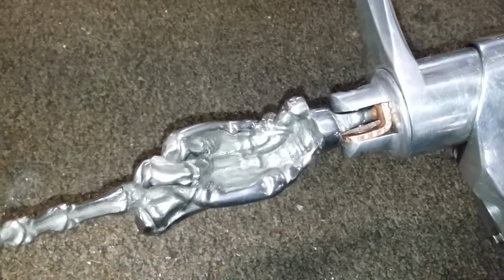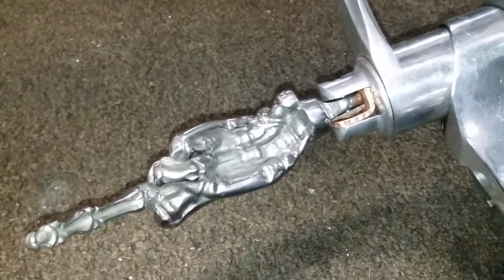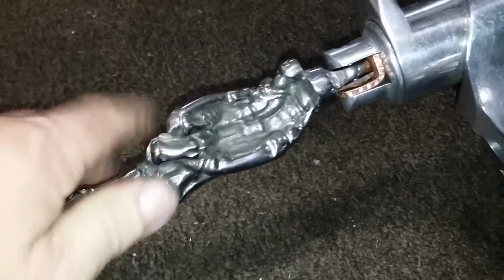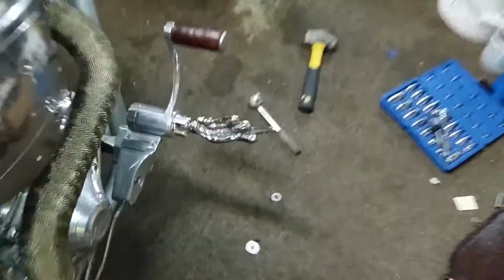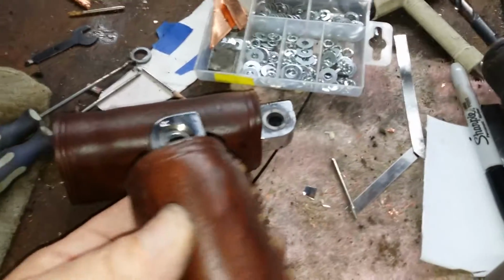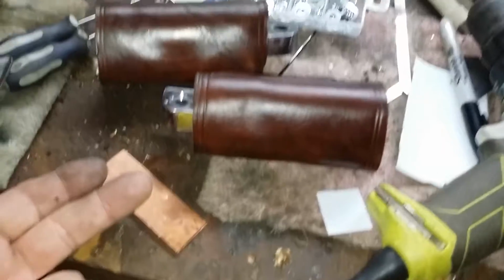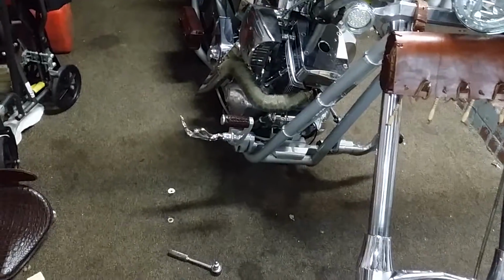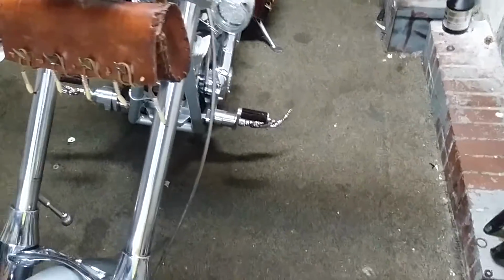My hand made footpeg stop.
In order to have the aftermarket pegs this is what I had to do.